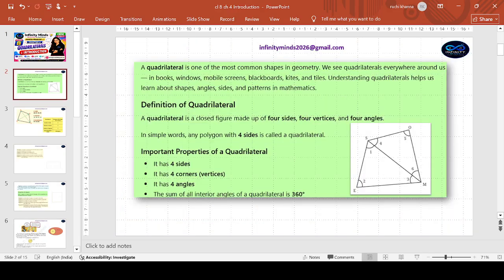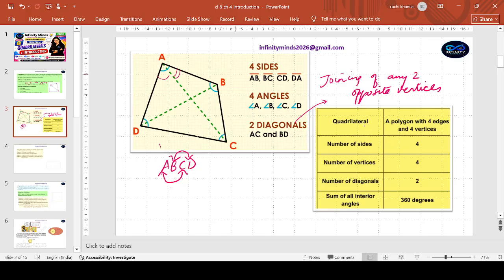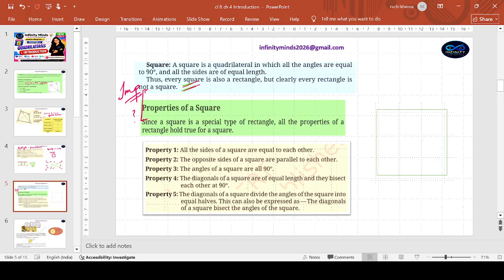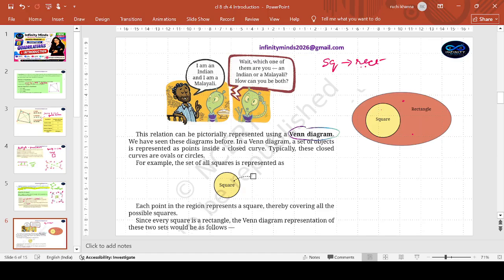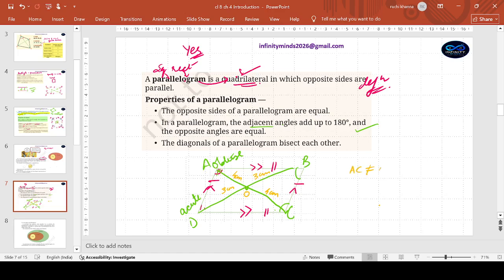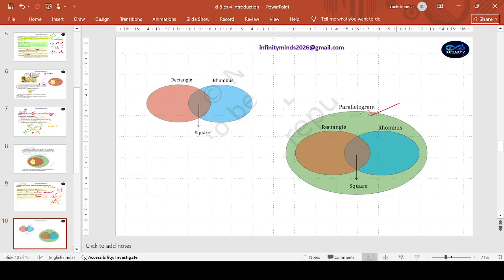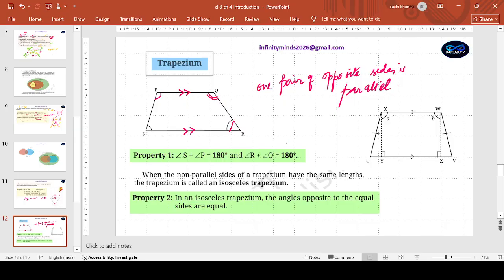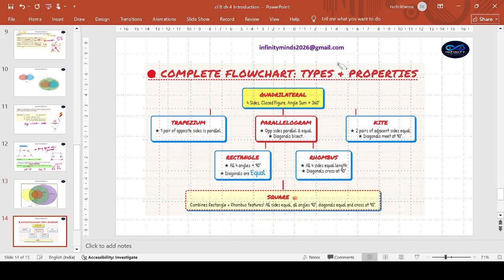Class 8 | Ganita Prakash-I | Chapter 4 | Quadrilaterals - Introduction | Properties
# Class 8 Maths | Types of Quadrilaterals | Definitions & Concept Explanation

Welcome to this exciting Class 8 Mathematics lesson on **Types of Quadrilaterals**. In this video, we will learn about different quadrilaterals in a simple and easy-to-understand way with clear concept explanations and definitions.

📘 Topics Covered:
✔️ Introduction to Quadrilaterals
✔️ Definition of Quadrilateral
✔️ Rectangle
✔️ Square
✔️ Parallelogram
✔️ Rhombus
✔️ Trapezium
✔️ Kite
✔️ Sides, Angles & Diagonals Explained
✔️ Real-life Examples of Quadrilaterals

✨ Learn with:
🔹 Easy explanations
🔹 Visual understanding
🔹 Concept clarity
🔹 Important properties
🔹 Exam-oriented learning
🔹 Maths tricks & shortcuts

This video is specially designed for CBSE and school students to make Geometry simple, interesting, and enjoyable.

📚 Perfect for:
Class 8 Students
CBSE Maths Learners
Foundation Maths Preparation